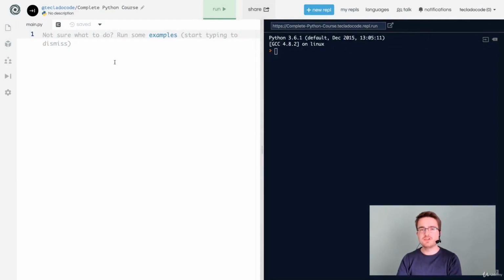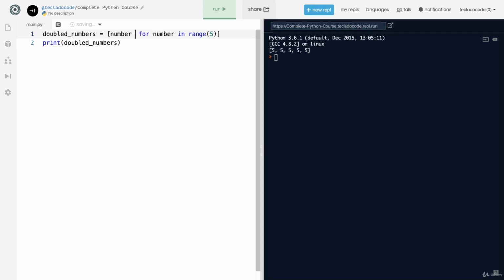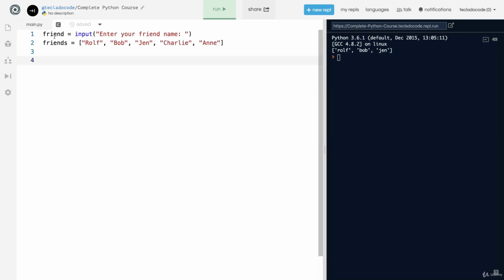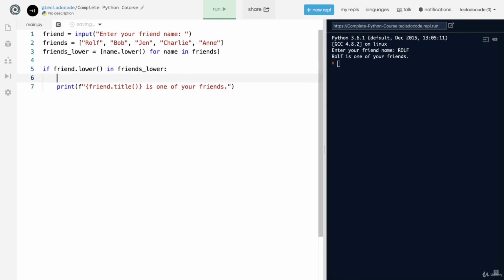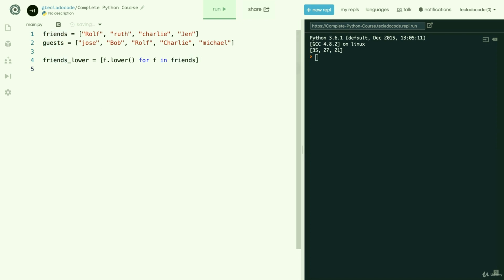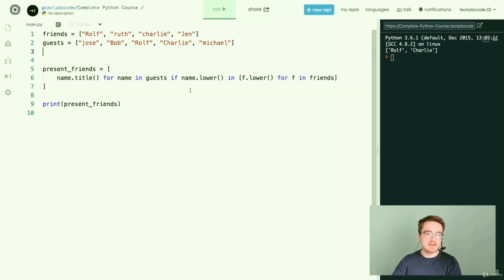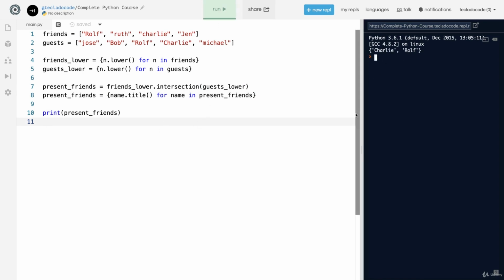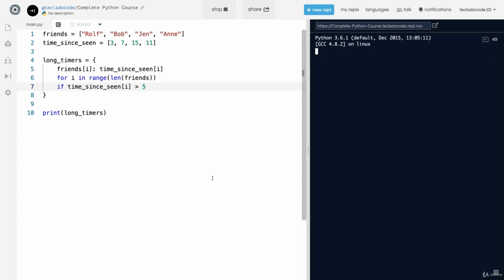List comprehension in Python | Comprehensions with conditionals | Set and dictionary comprehensions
FOLLOWING ARE THE TOPICS DISCUSED IN THIS VIDEO LECTURE BY SOHAIB JAHANGIR
List comprehension in Python | Comprehensions with conditionals in Python | Set and dictionary comprehensions in Python
What is a list comprehension in Python?
List comprehension in Python is a concise way of creating lists from the ones that already exist. It provides a shorter syntax to create new lists from existing lists and their values
Python comprehensions are syntactic sugar constructs that provide a way to build a list, dictionary or set from a starting list, dictionary or set whilst altering or filtering elements. Comprehensions follow mathematical set builder notation rather than map and filter functions